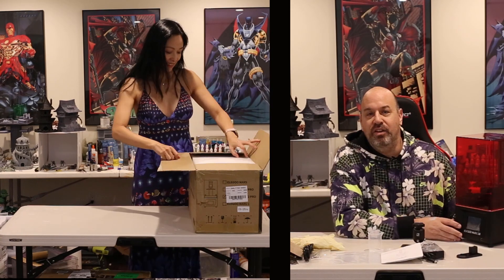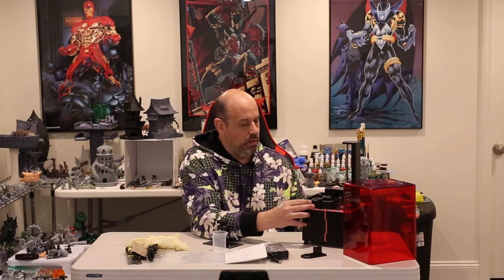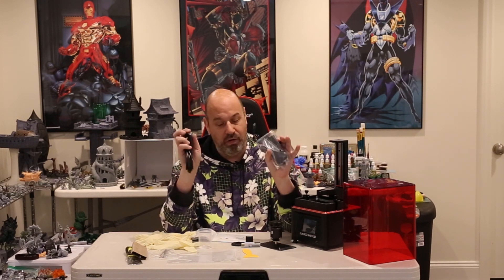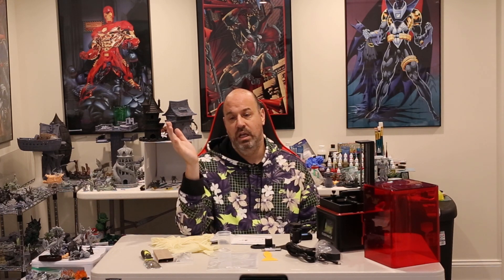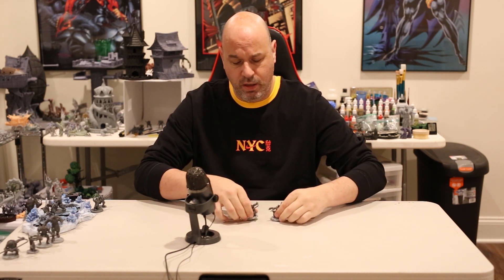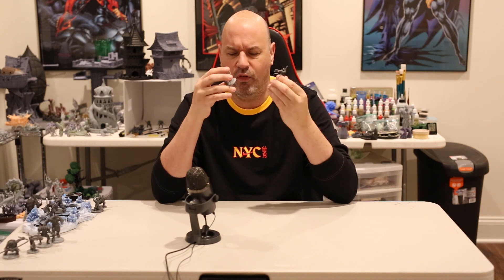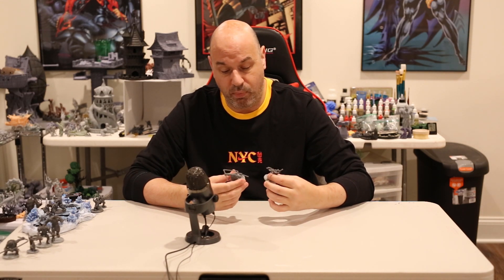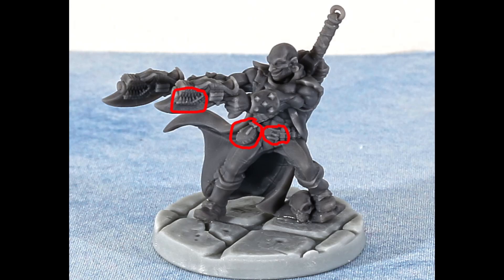Mars 2 Pro Review, 6.1 inch monoscreen resin 3d printer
Elegoo's entry into the 2k monoscreen competition!
Mars 2 Pro
Epax Hard Grey Resin